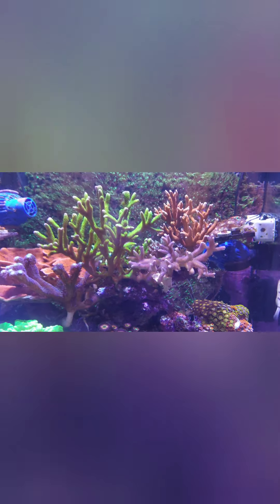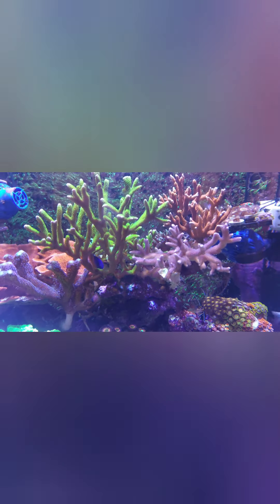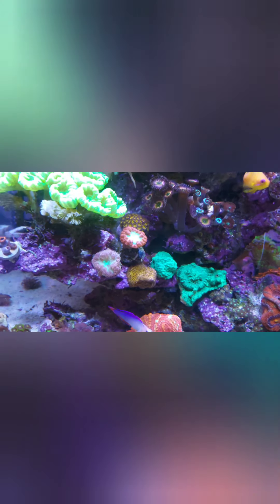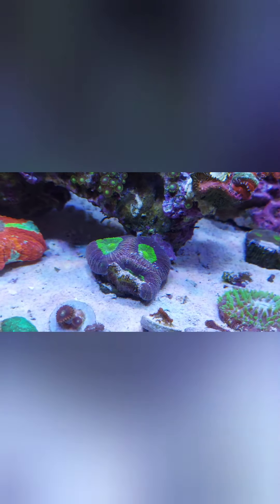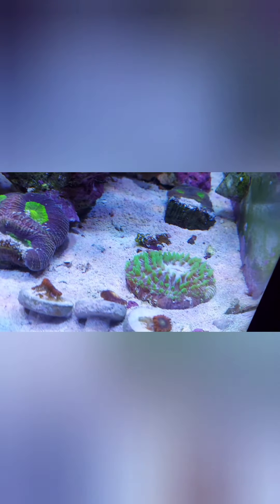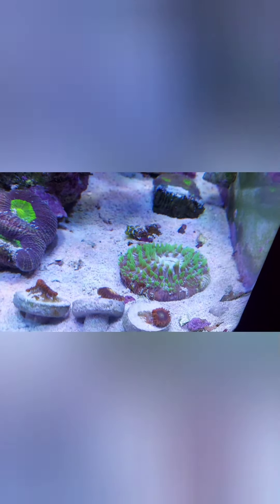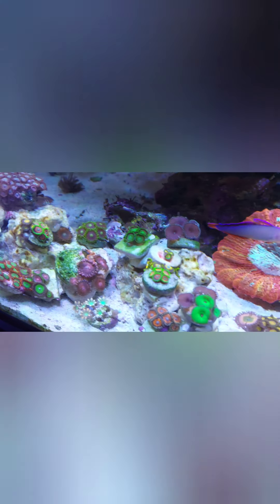The best upgrade ever on my TL550 plus update! *Watch till the end* 👌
in this video I do a an update for you guys its been a few months but the tank looks better than ever !

Also sorry for the bad video quality.